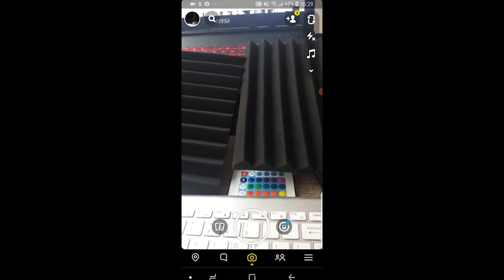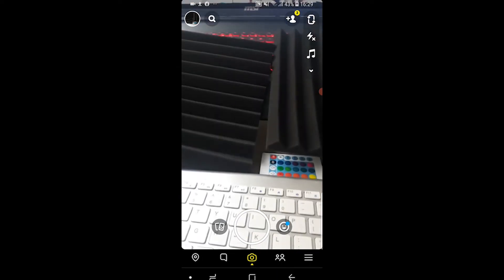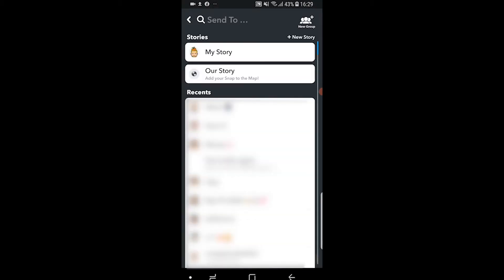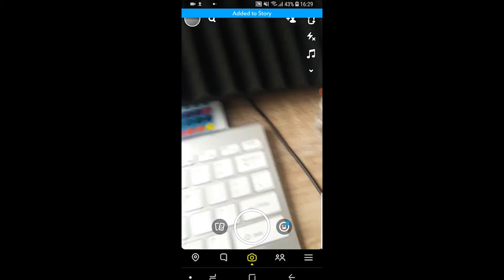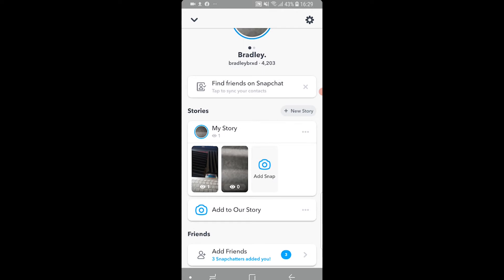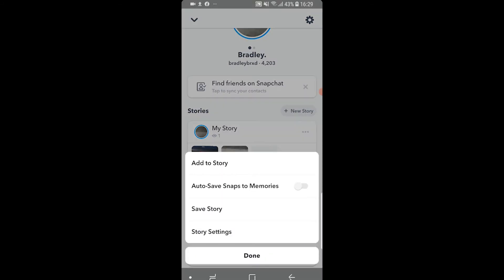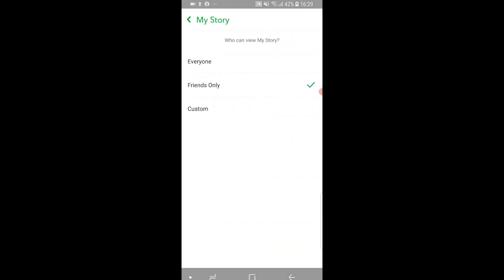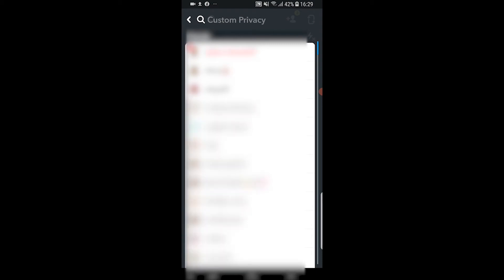How To Hide Your Snapchat Story From Someone (Any Chosen Person)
How To Hide Snapchat Story From Someone (Any Chosen Person). Follow this video to hide your Snapchat stories from specific people. You can hide your stories from anyone on your friends list without blocking them, heres how!